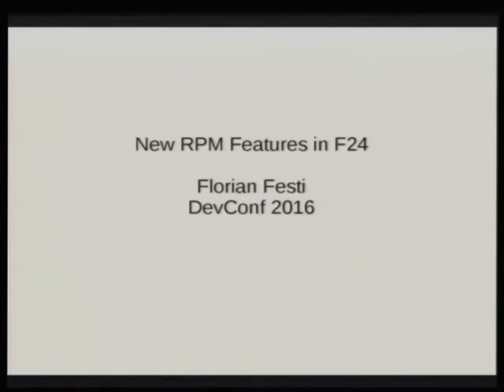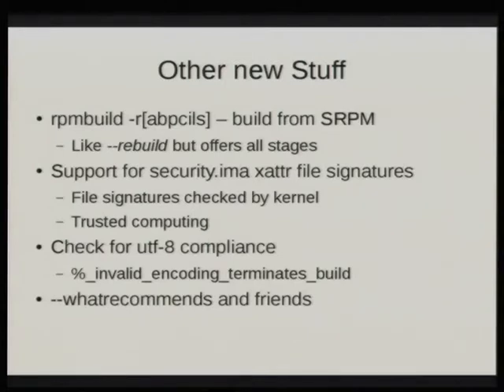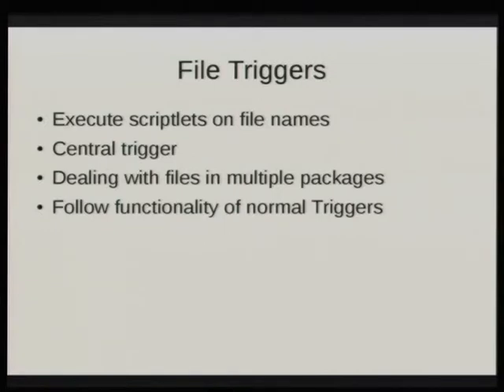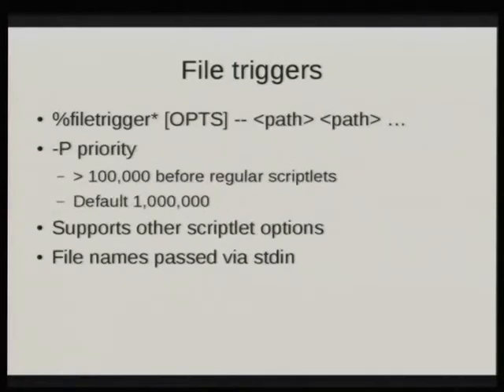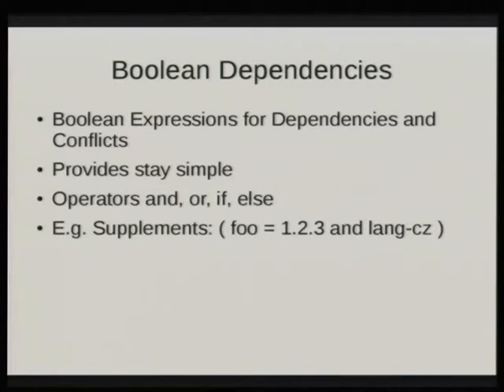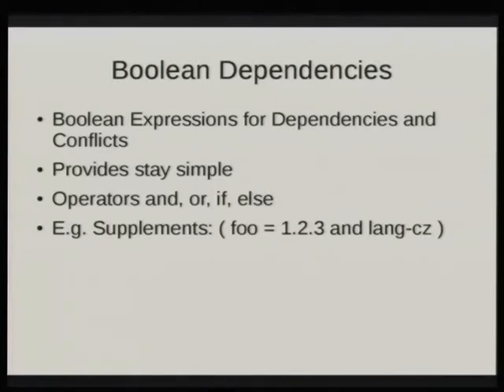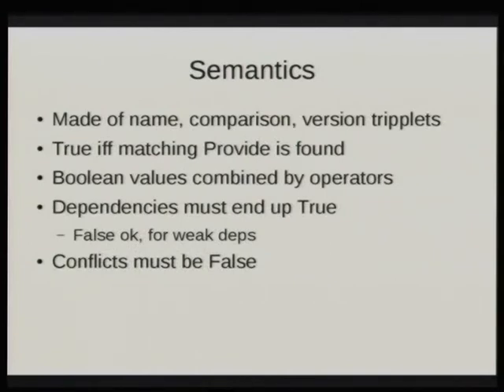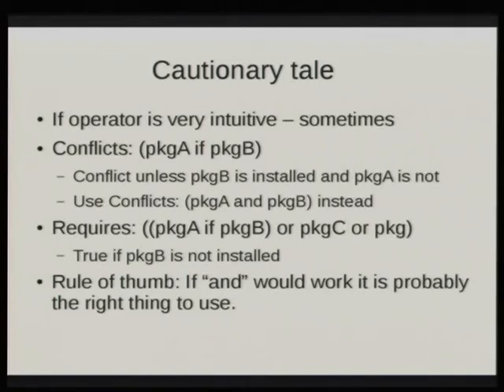New RPM features for F24 - Florian Festi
With rpm-4.13 in F23 we can now think about using the new Features in the F24 development cycle. The most notable being rich dependencies and file triggers. The talk will give an introduction into both features and give an overview of their current state and usage in Fedora and how to apply them to new use cases.